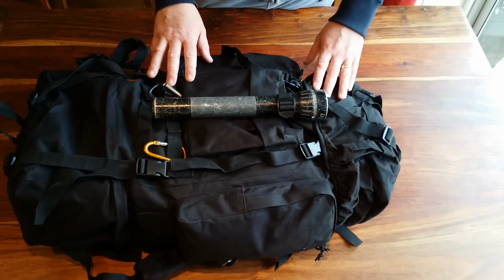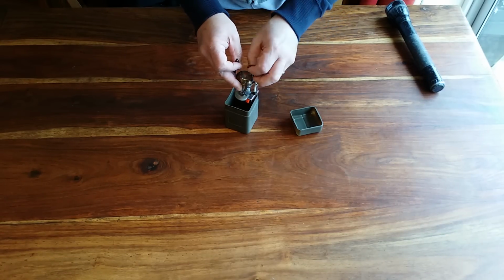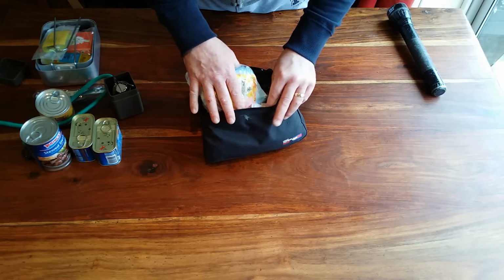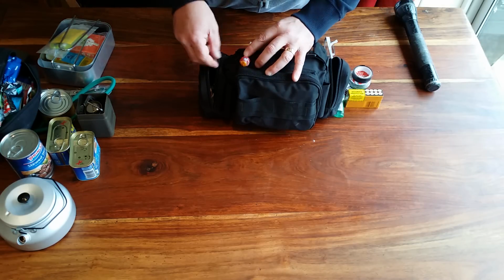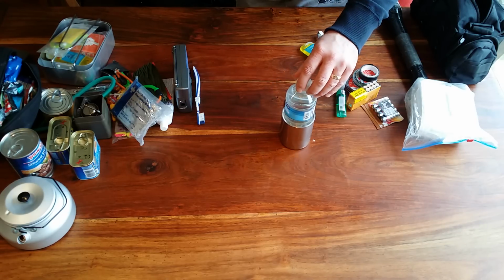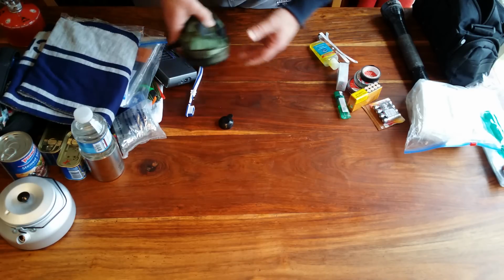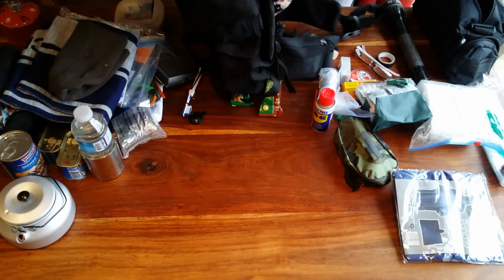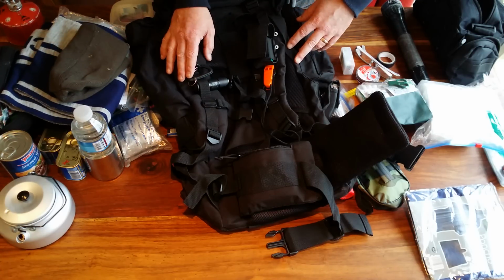Go bag uk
Go bag